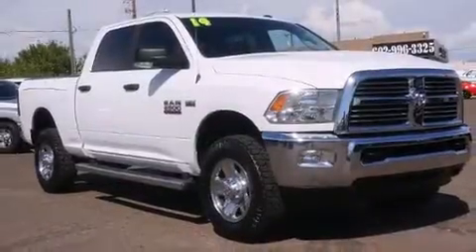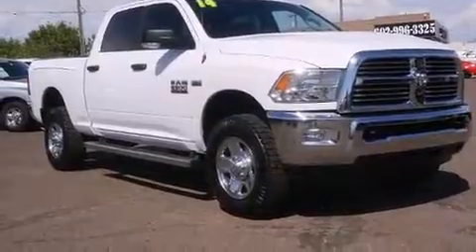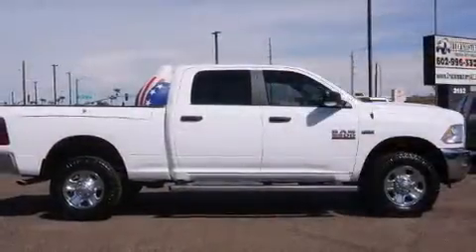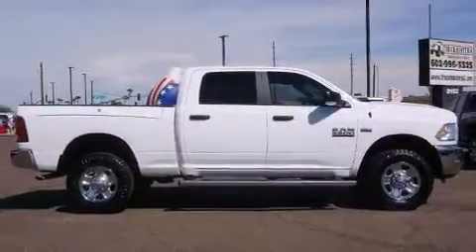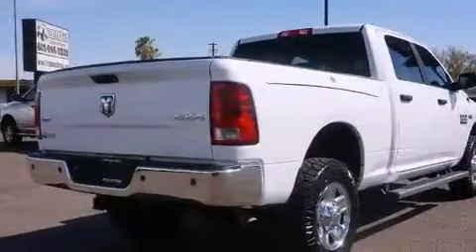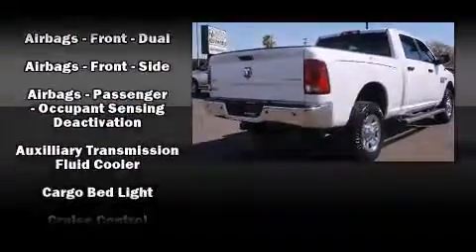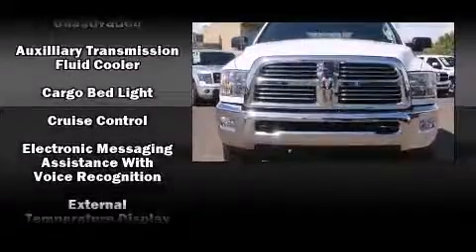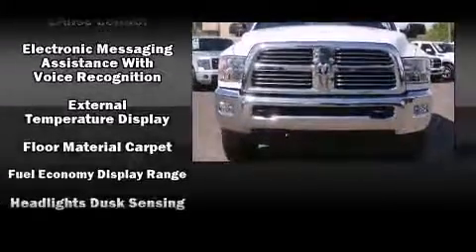2014 Ram 2500 SLT 4X4 in Phoenix, AZ 85032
TRUCKMASTERS
3152 E Bell Road

Here's a great deal on a 2014 Ram 2500. Comfort and convenience were prioritized within, evidenced by amenities such as: variably intermittent wipers, a rear step bumper, fully automatic headlights, power door mirrors, an overhead console, a trailer hitch, and air conditioning. Safety equipment has been integrated throughout, including: head curtain airbags, front SIDE impact airbags, traction control, brake assist, a panic alarm, and 4 wheel disc brakes with ABS. Electronic stability control ensures solid grip atop the road surface, no matter how challenging the driving conditions. We pride ourselves in the quality that we offer on all of our vehicles. Stop by our dealership or give us a call for more information.